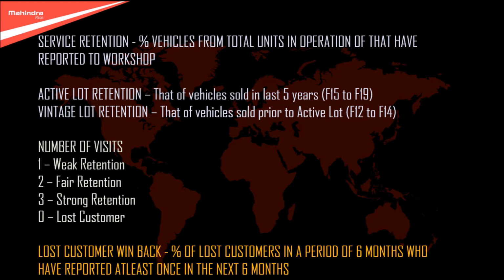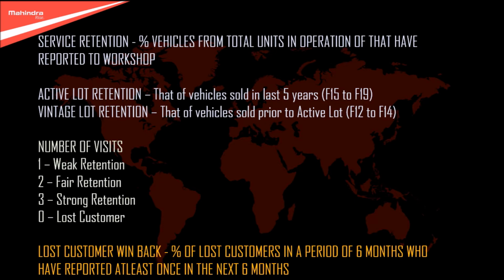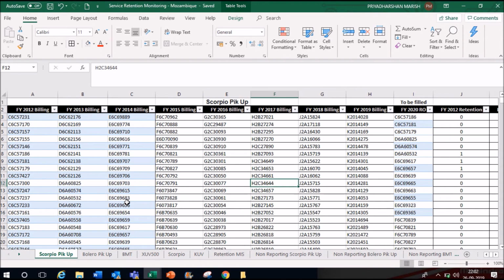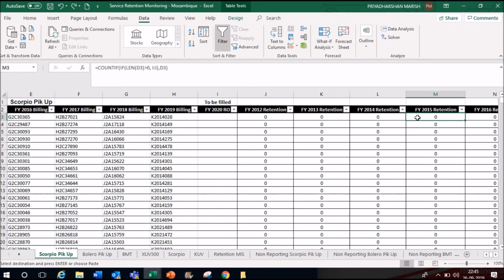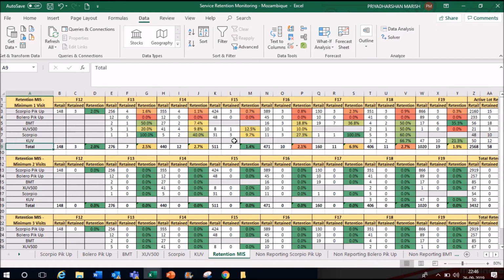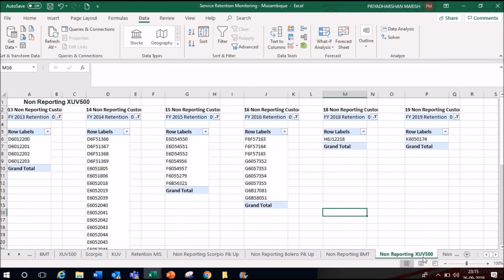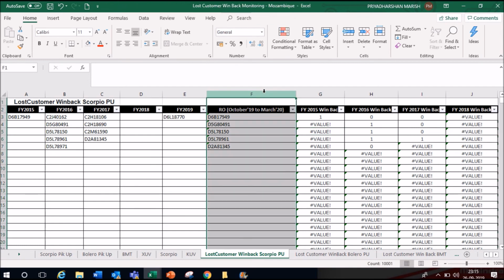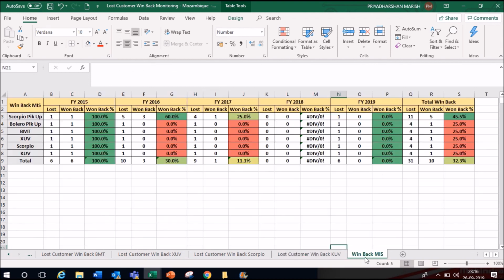Retention and Win Back Calculator Explainer Video